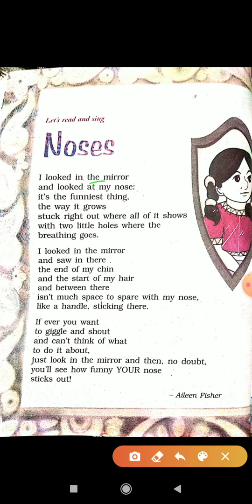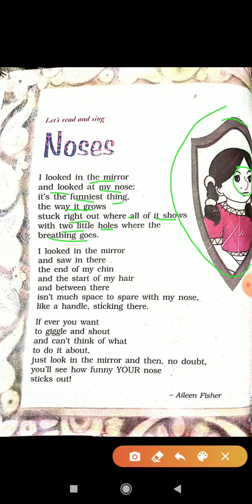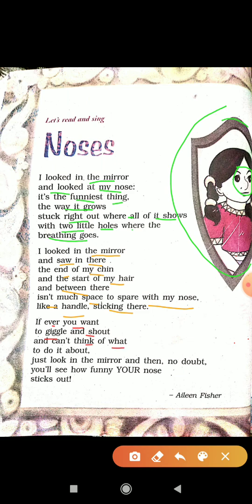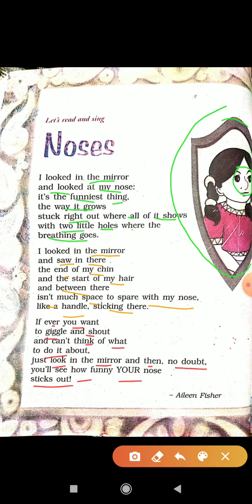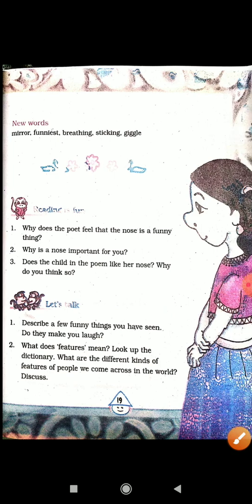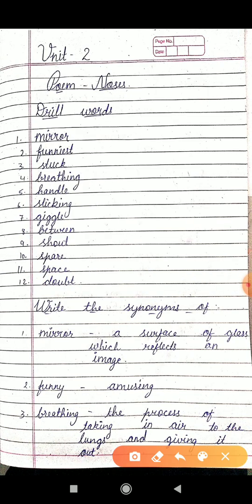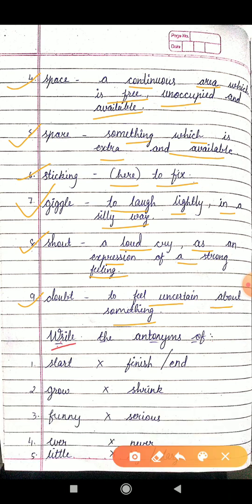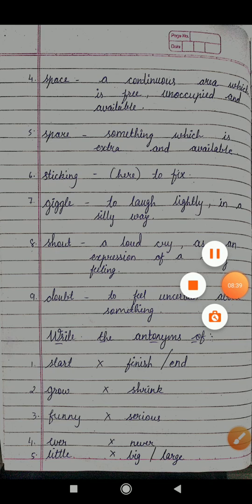EM 4 ENGLISH UNIT 2 PART 1